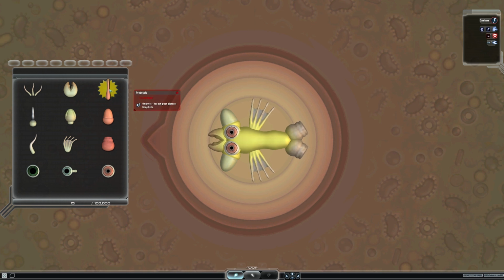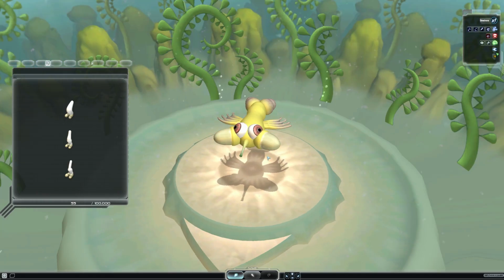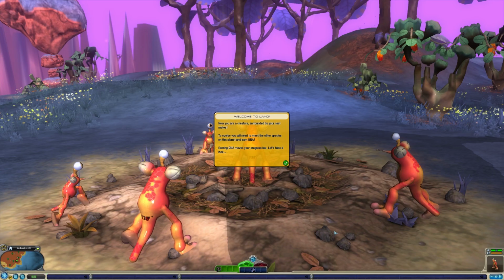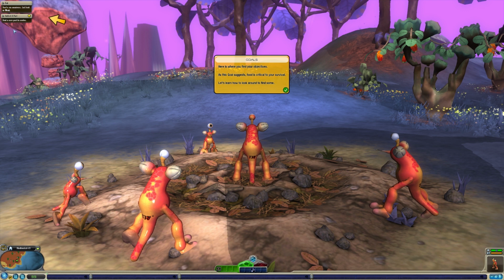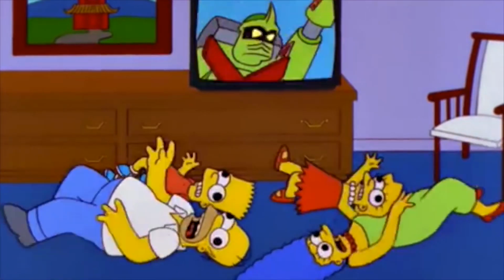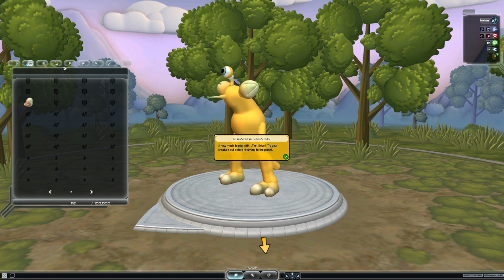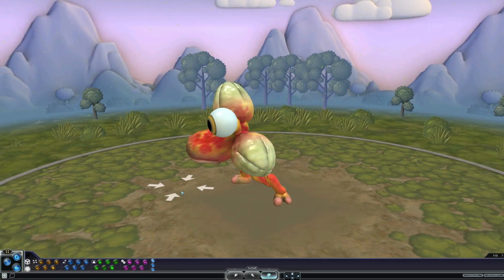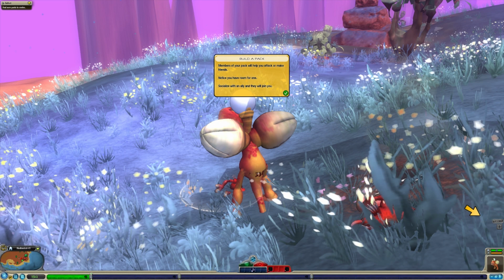Spore Modded Gameplay - "I GOT A HUUUGE HEAD!!!" Walkthrough Let's Play Ep 02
Welcome to my Hermit's Look at Modded Spore!  This is a PC gameplay walkthrough in 1080p HD.

From Single Cell to Galactic God, evolve your creature in a universe of your own creations.
Play through Spore's five evolutionary stages: Cell, Creature, Tribe, Civilization, and Space. Each stage has its own unique style, challenges, and goals. You can play how you choose  start in Cell and nurture one species from humble tidepool organism to intergalactic traveler, or jump straight in and build tribes or civilizations on new planets. What you do with your universe is up to you.
Spore gives you a variety of powerful yet easy-to-use creation tools so you can create every aspect of your universe: creatures, vehicles, buildings, and even starships. While Spore is a single-player game, your creations are automatically shared with other players providing a limitless number of worlds to explore and play.
Features
CREATE Your Universe from Microscopic to Macrocosmic  From tide pool amoebas to thriving civilizations to intergalactic starships, everything is in your hands.
EVOLVE Your Creature through Five Stages  It's survival of the funnest as your choices reverberate through generations and ultimately decide the fate of your civilization.
EXPLORE Other Players' Galaxies  Will your creature rule the universe, or will your beloved planet be blasted to smithereens by a superior alien race?
SHARE with the World  Everything you make is shared with other players and vice versa, providing tons of cool creatures to meet and cool places to visit.